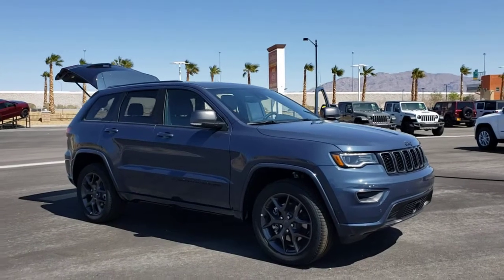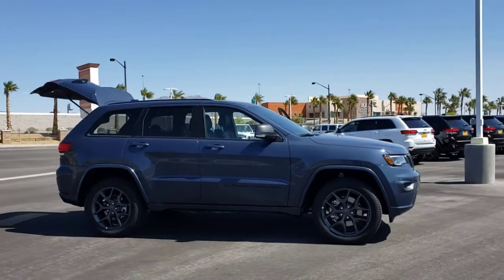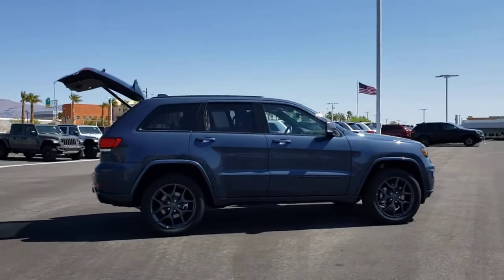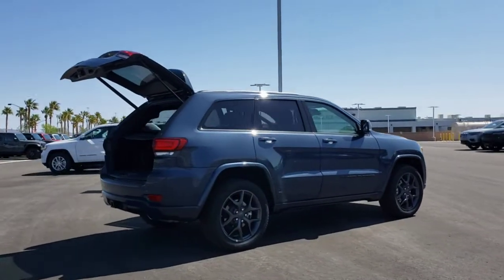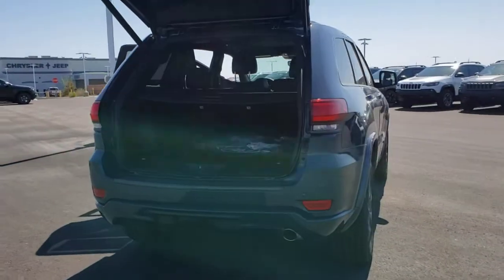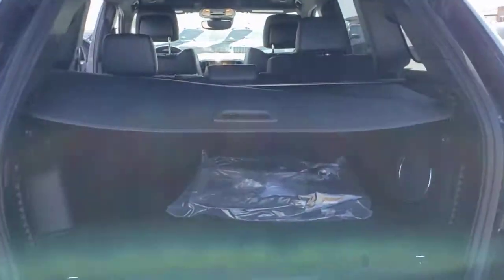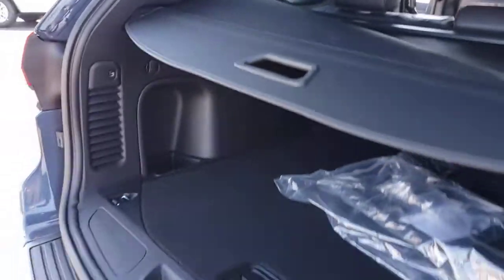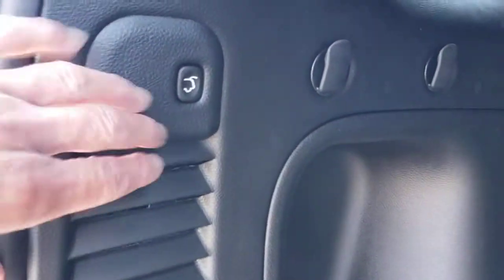2021 Jeep Grand_Cherokee North Las Vegas, Paradise, Henderson, Boulder City, Summerlin South, NV J59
Slate Blue Pearl Coat New 2021 Jeep Grand_Cherokee available in Las Vegas, Nevada at Jim Marsh Chrysler Jeep. Servicing the Paradise, Henderson, Boulder City, Summerlin South, NV area.
2021 Jeep Grand_Cherokee 80th Anniversary 4x2 - Stock#: J5902 - VIN#: 1C4RJEBG7MC679619

8575 W. Centennial Pkwy

Heated Seats NAV Sunroof Back-Up Camera Satellite Radio iPod/MP3 Input Power Liftgate TRAILER TOW GROUP IV 80TH ANNIVERSARY LUXURY GROUP. EPA 26 MPG Hwy/19 MPG City! 80th Anniversary trim Slate Blue Pearl Coat exterior KEY FEATURES INCLUDE: QUICK ORDER PACKAGE 2BK 80TH Engine: 3.6L V6 24V VVT UPG I w/ESS Transmission: 8-Speed Automatic (850RE) (MAKE) Front Accent/Body Color Fascia Parallel & Perp Park Assist w/Stop Rain Sensitive Windshield Wipers Granite Crystal Exterior Badging Body Color Door Handles Body Color Shark Fin Antenna Rear Accent/Body Color Fascia Black Roof Molding Dark Headlamp Bezel Finish Body Color Claddings Granite Crystal Exterior Mirror Caps Jeep 80th Anniversary Badges Berber Floor Mats w/80th Anniversary Tag Advanced Brake Assist Jeep 80th Anniversary Edition Full Speed FWD Collision Warn Plus Granite Crystal/Black Grille LT Tungsten Interior Accent Stitching Dark Day Light Opening Moldings Piano Black/Anod Gunmetal Interior Accents Adaptive Cruise Control w/Stop Dark Lens 80TH ANNIVERSARY LUXURY GROUP 506 Watt Amplifier Power Tilt/Telescope Steering Column Cargo Compartment Cover Premium Alpine Speaker System Active Noise Control System Heated Second Row Seats Dual-Pane Panoramic Sunroof Ventilated Front Seats PREMIUM LIGHTING GROUP Bi-Xenon HID Headlamps LED Daytime Running Headlamps Auto High Beam Headlamp Control Front LED Fog Lamps TRAILER TOW GROUP IV Rear Load Leveling Suspension Normal Duty Suspension Full Size Spare Tire 7 & 4 Pin Wiring Harness Heavy Duty Engine Cooling Class IV Receiver Hitch Steel Spare Wheel ENGINE: 3.6L V6 24V VVT UPG I W/ESS (STD) TRANSMISSION: 8-SPEED AUTOMATIC (850RE) (MAKE) (STD) Navigation Power Liftgate Back-Up Camera Satellite Radio iPod/MP3 Input Of course Fuel economy calculations based on original manufacturer data for trim engine configuration. Please confirm the accuracy of the included equipment by calling us prior to purchase.